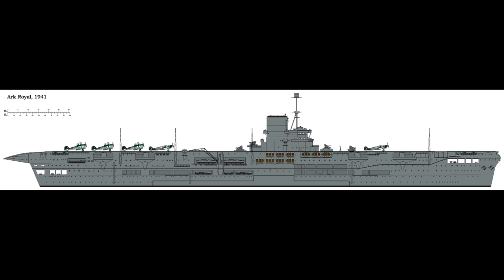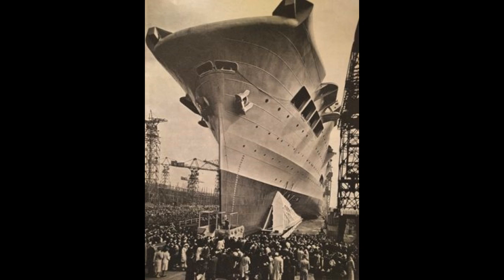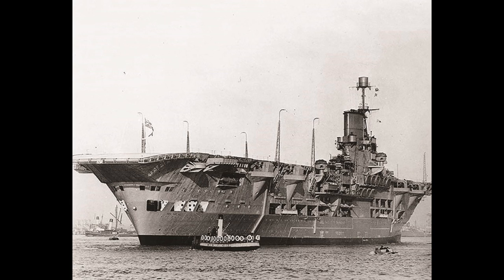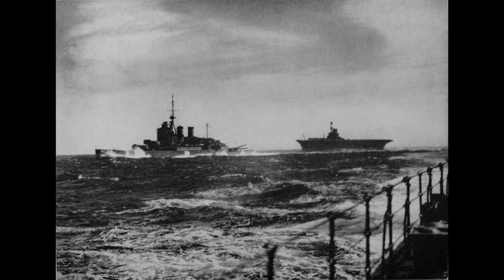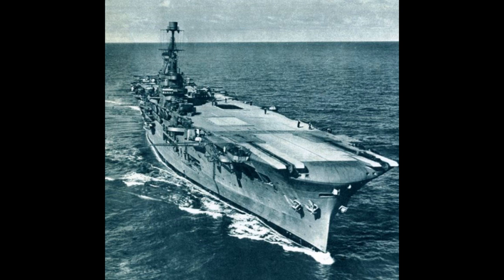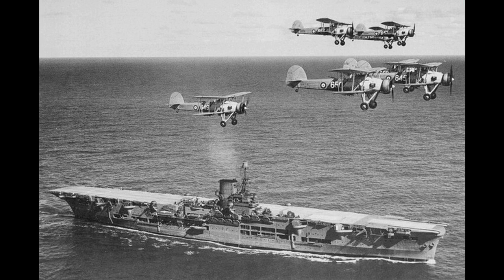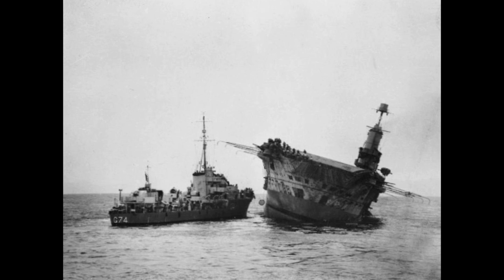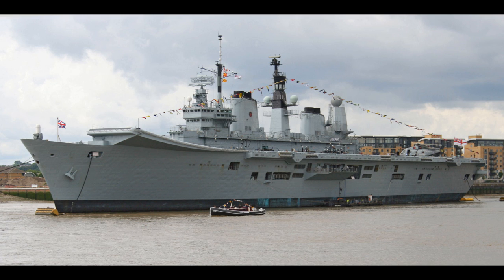HMS Ark Royal (91) - Guide 100 (Extended)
HMS Ark Royal, an aircraft carrier of the Royal Navy, is today's subject.

Next on the list:
-ORP Błyskawica
-USS West Virginia
-Amagi Class
-Tosa Class
-Alaska class
-Derfflinger class
-Yorktown class
-Tre Kronor class
-Nelson class
-Gato class
-Admiralen class
-'Habbakuk' project
-USS Texas
-USS Olympia
-HIJMS Mikasa
-County class
-KMS Tirpitz
-Montana class
-Florida class
-USS Salt Lake City
-Storozhevoy
-Flower class
-USS San Juan
-HMS Sheffield
-USS Johnston
-Dido class
-Hunt class
-HMS Vanguard
-Mogami class
-Almirante Grau
-Surcouf
-Von der Tann
-Massena
-HMCS Magnificent
-HMCS Bonaventure
-HMCS Ontario
-HMCS Quebec
-Lion class BC
-USS Wasp
-HMS Blake
-HMS Romala/Ramola
-South Dakota (1930's)
-SMS Emden
-Väinämöinen and Ilmarinen
-Destroyer Velos
-U.S.S. John R. Craig
-C class
-HMS Caroline
-HMS Hermes
-Iron Duke
-Kronprinz Erzerzorg Rudolph.
-HMS Eagle
-Ise class
-18 inch monitor
-Mogami
-Vanguard
-Fletcher class
-USS Langley
-Kongo class
-Grom class
-All-big-gun designs
-USS Oregon
-Gascogne
-Alsace
-Lyon and Normandie classes
-Leander class
-HMS Ajax
-Project 1047
-O class
-R class
-Battle class
-Daring class
-USS Indianapolis
-Atago/Takao
-Midway class
-Graf Zeppelin
-Bathurst class
-RHS Queen Olga
-HMS Belfast
-Aurora
-Imperator Nikolai I
-USS Helena
-USS Tennesse
-USS Marblehead
-New York class
-L-20e
-Abdiel class
-Panserskib (Armoured ship) Rolf Krake
-HMS Victoria
-USS Galena (1862)
-HMS Charybdis
-Eidsvold class
-IJN “Special” DD's
-SMS Emden
-Ships of Battle of Campeche
-HMS Tiger
-USS England (DE-635)
-Tashkent
-1934A Class
-HMS Plym (K271)
-Siegfried class

Specials:
-Fire Control Systems
-Protected Cruisers
-Scout Cruisers
-Naval Artillery
-Drydocks